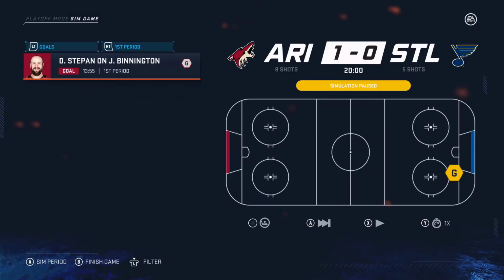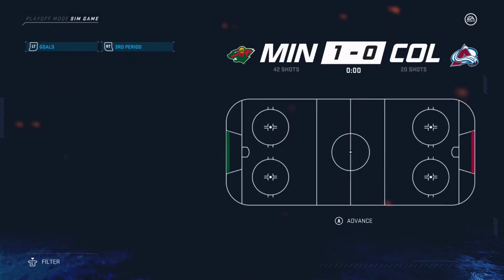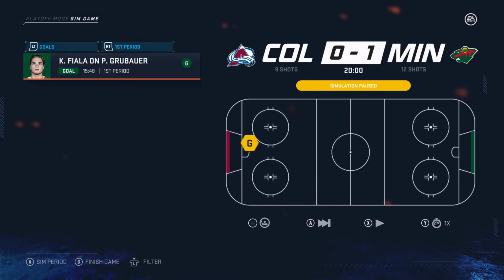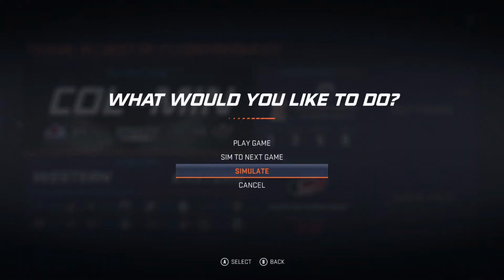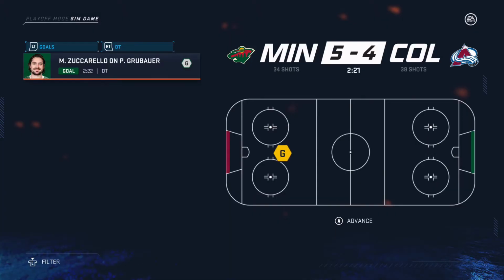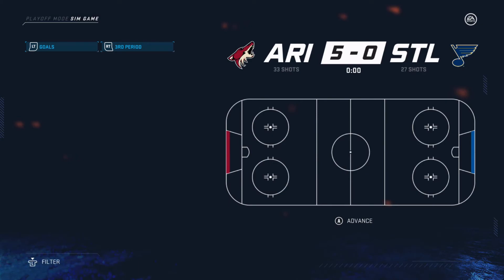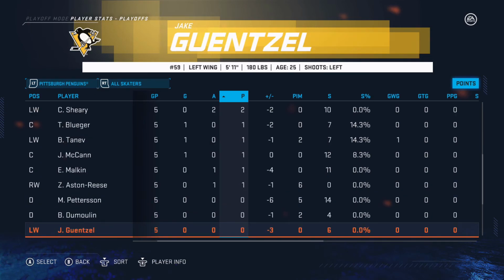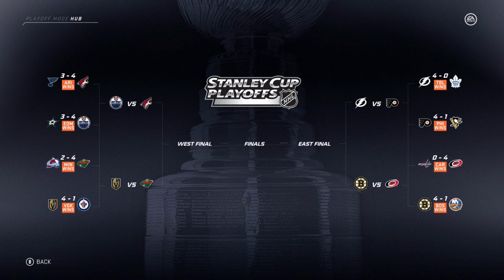2020 Stanley Cup Playoffs Round One Simulated (16 Team NHL Playoffs with Re-seeding!)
2020 Stanley Cup Playoffs Round One simulated results as a 16 Team NHL Playoffs with re-seeding after the play-in round! What if the NHL playoffs started today? Do you think these would be the teams that make the 16 team playoffs? Would the first round look like this?

If you were confused by the NHL return to play plan check out my previous two videos to have them explained:

I know that in the last video I said that we would crown a Stanley Cup champion in the next video but, this video got quite long and took a lot of time to edit! I hope you're all okay with the playoffs being broken up into multiple videos!

0:00 Introduction
1:12 Game 1s & 2s
7:10 Game 3s & 4s
12:47 Game 5s, 6s & 7s
17:10 Round 1 Results & Player Stats
Resources:
Will follow this video up with a video(s) simulating the remainder of the 2020 NHL Stanley Cup Playoffs!

Likes, subscriptions and feedback is appreciated!

Thanks!

-HockeyStricks